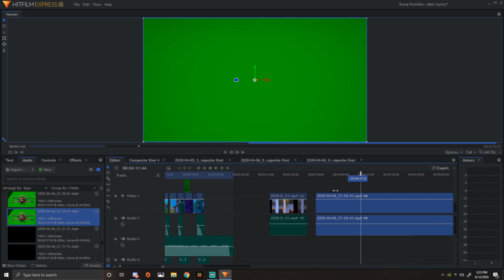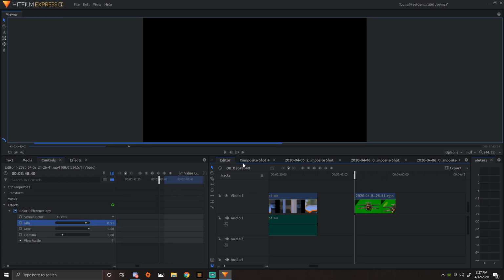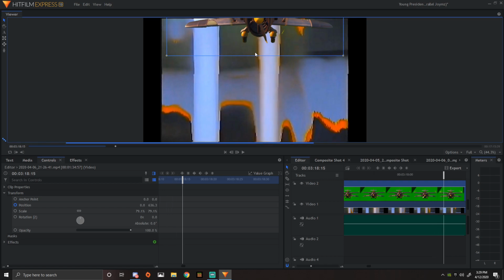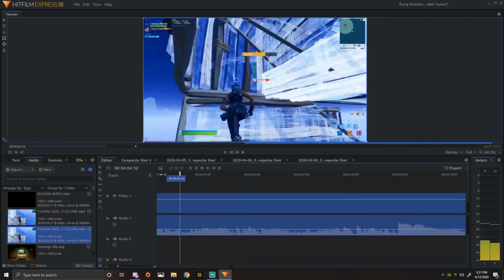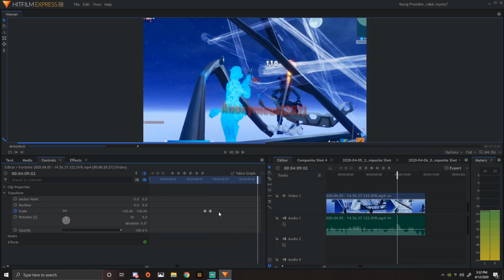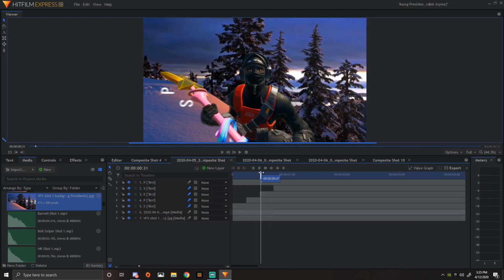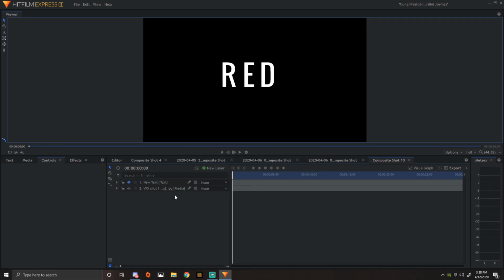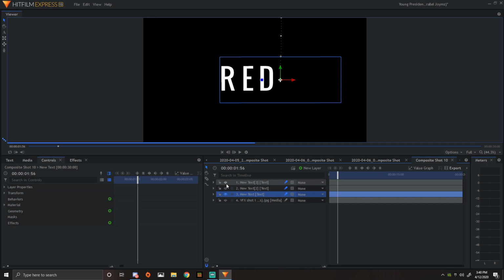Hitfilm Express Tutorial #2 - Screen Pumps, Green Screen, Text Effects and Keyframing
In this video I show you some basic effects that are found in most higher level montages that are Screen Pumps, Green Screen, Text Effects and Keyframing